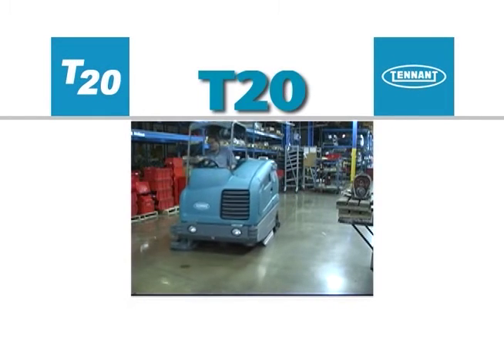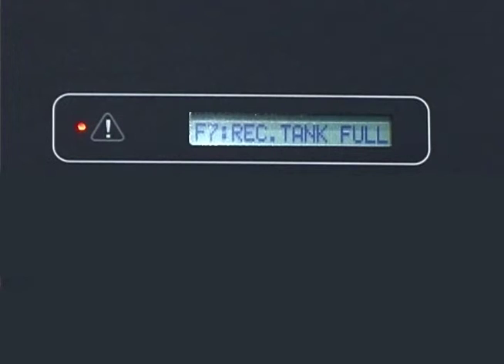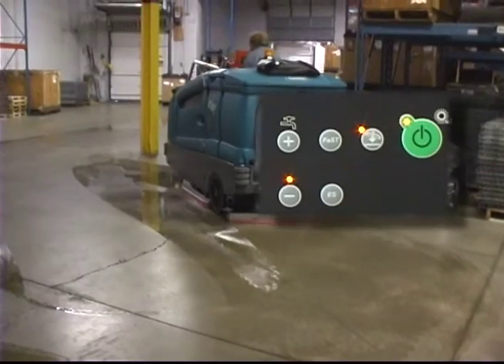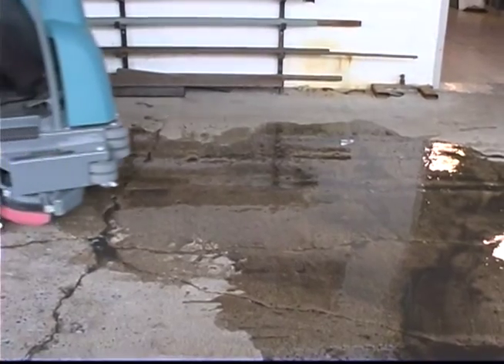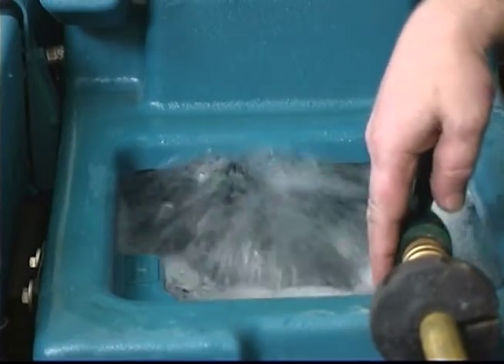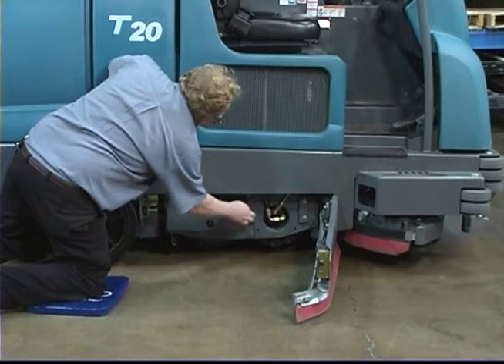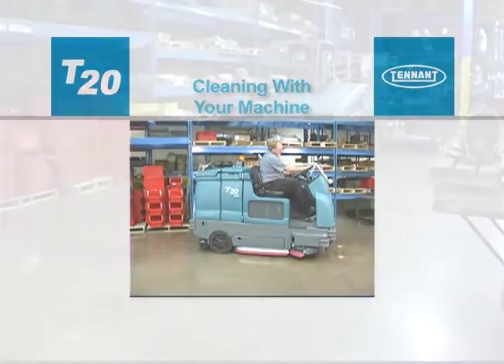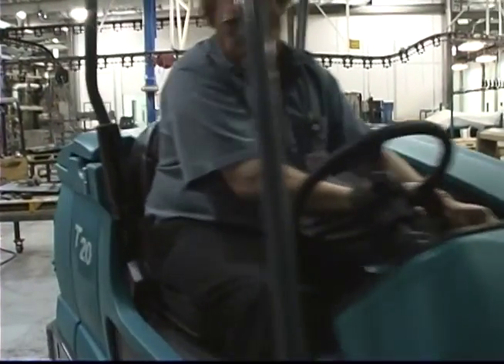T20 Ride-On Scrubber | How to Operate (SN lower than 8000) | Tennant Company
The T20 Ride-On Scrubber delivers significant cleaning power with an exceptional scrubbing and water recovery system. This rider scrubber is easy to operate and maintain and helps improve a facility's image by providing consistent, heavy-duty cleaning results.